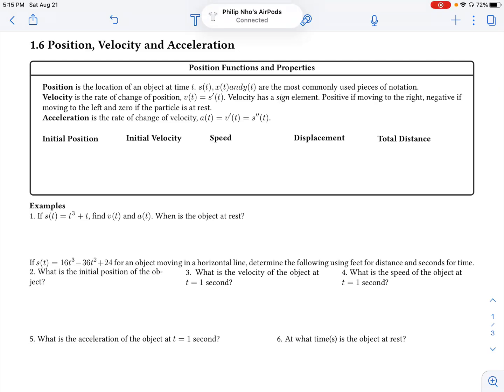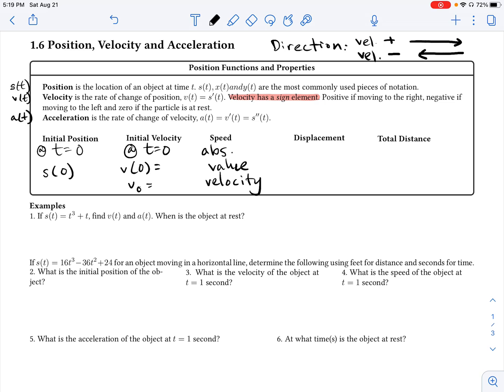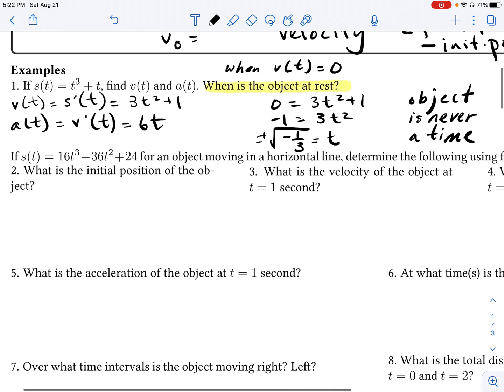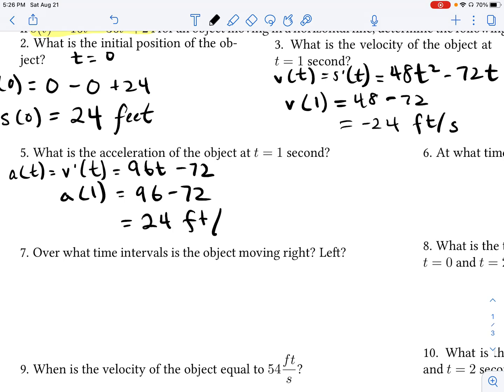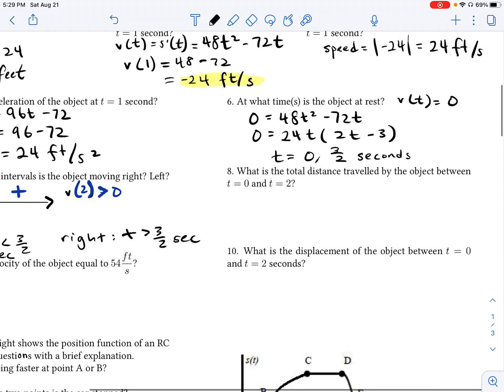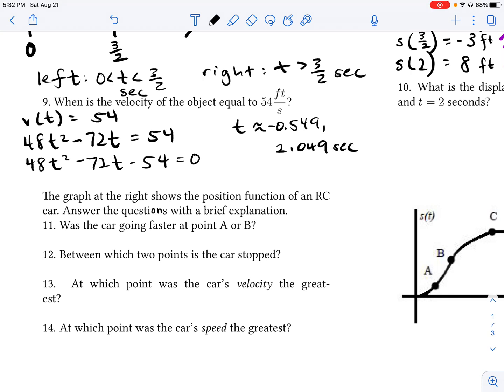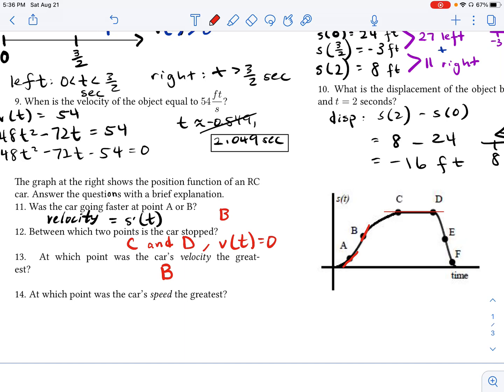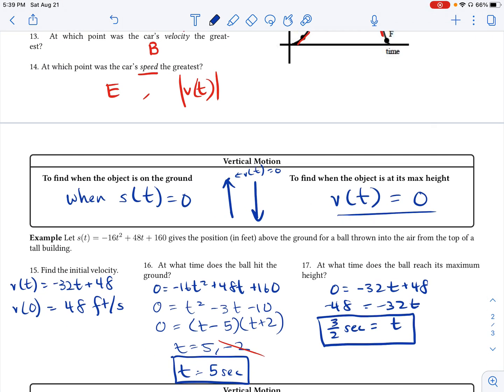U1L6 - Position, Velocity and Acceleration